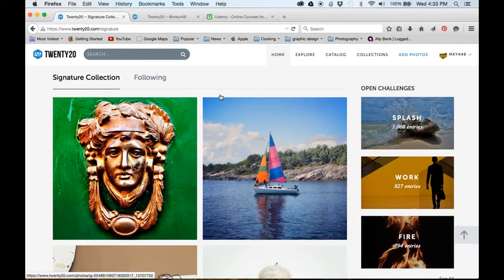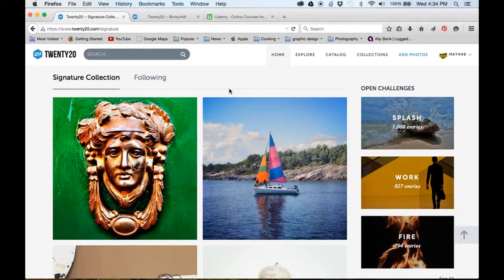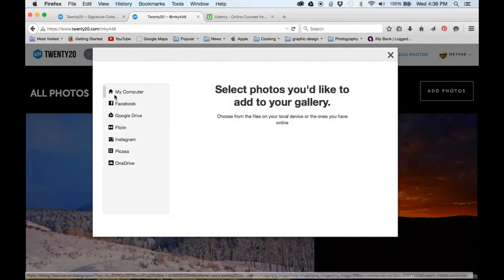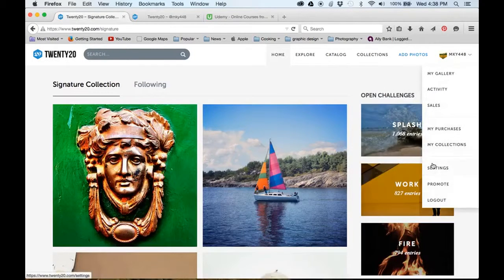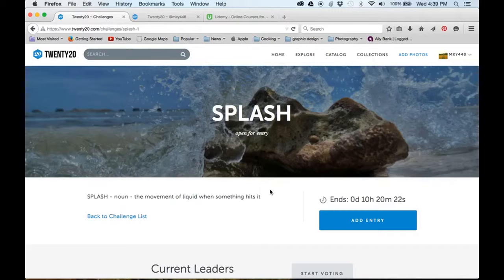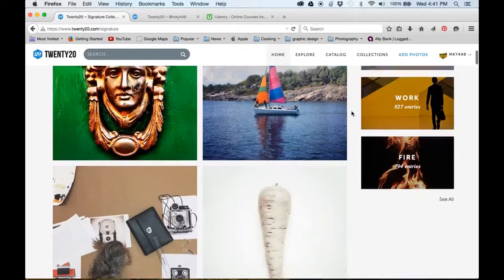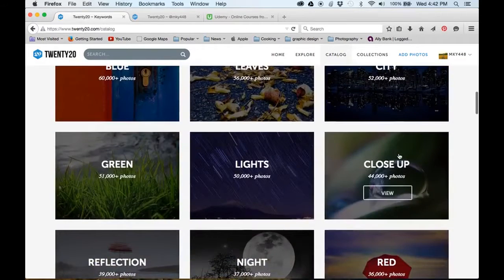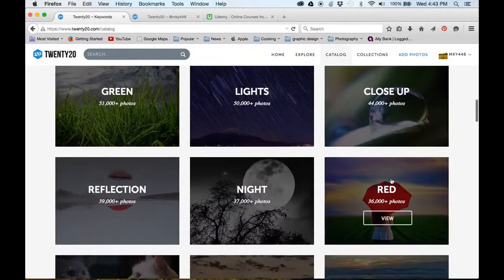How To Make $4000 Per Month Taking Pictures Part 4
How To Make $4000 Per Month Taking Pictures

Hello and congrats on obtaining Trick Photography and Special Effects! I have created this video channel to share some of the tricks I’ve learned over the years so that others can get a jump start on getting inspired to create artistic images with their camera and Photoshop. This video channel is structured so that at any point in time you can jump to just about any page and start getting inspired with new ideas and techniques. With that being said, however, it wouldn’t be a bad idea to read the video channel in order. Each technique generally gets more difficult and complex as the video channel progresses.

B and H
bing
Bing Ads
CamCrunch
camerafv5
Craig Beckta Photography and Photoshop Tutorials
DigitalRev TV
Ed Verosky Photography Tutorials
Gavin Hoey
Good Light! Clips
Jessica Kobeissi
Karl Taylor
Melbourne SEO Services
Michromatic
Mike Browne
Phlearn Photoshop and Photography Tutorials
Photo Extremist
Photoshop Tutorials
Reel SEO
SamysCameraOfficial
Serge Ramelli
Unique Photo Youtube